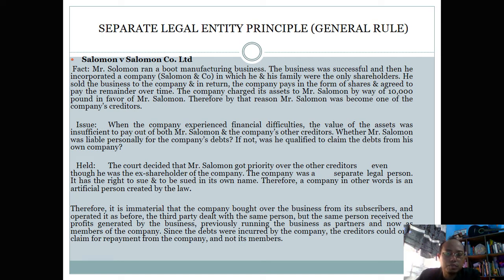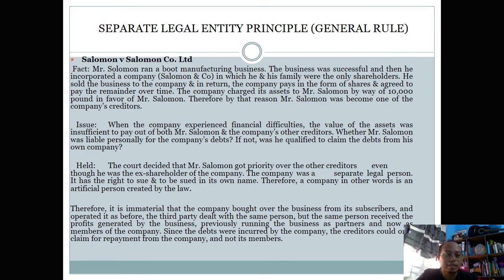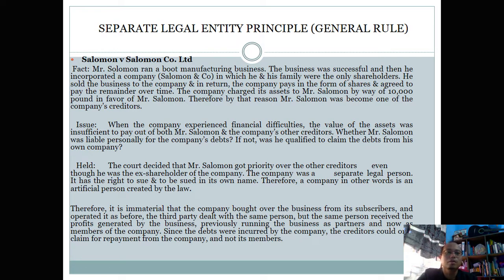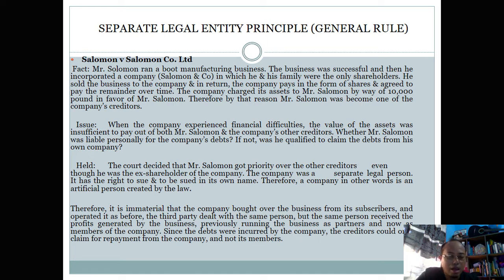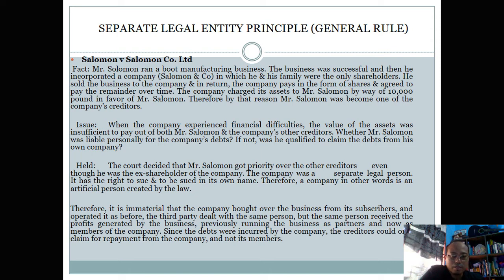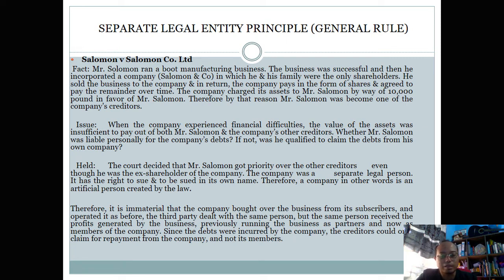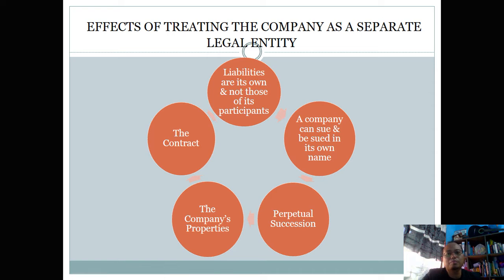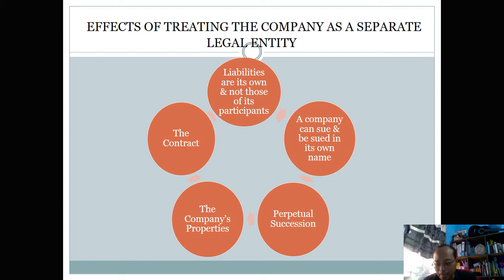Company Law Part 2 Separate Legal Entity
Laws related to the company